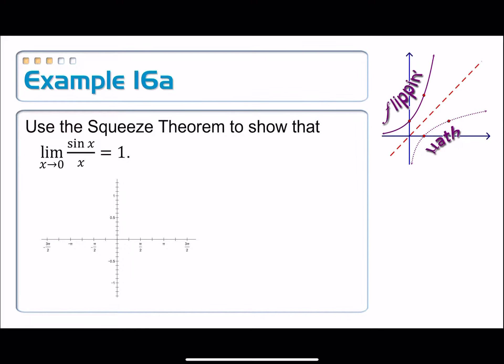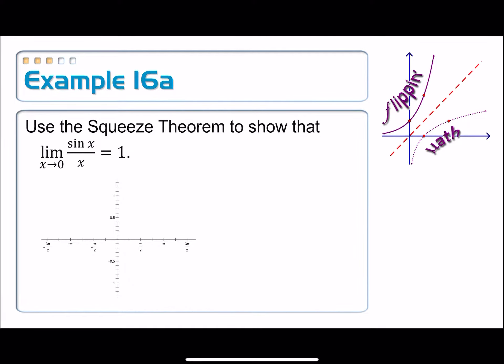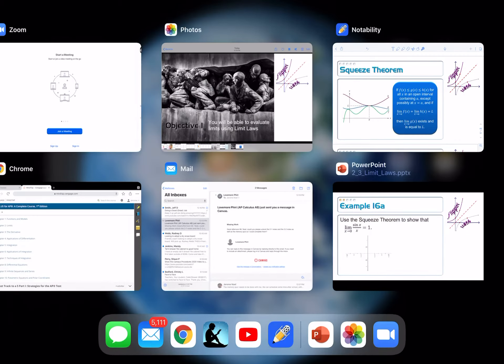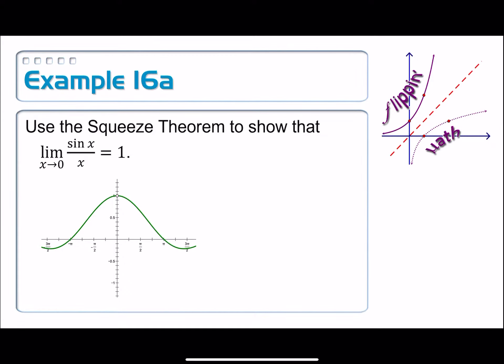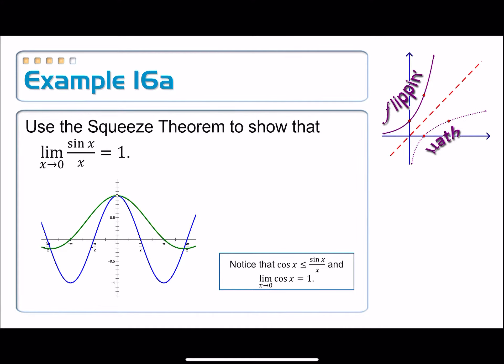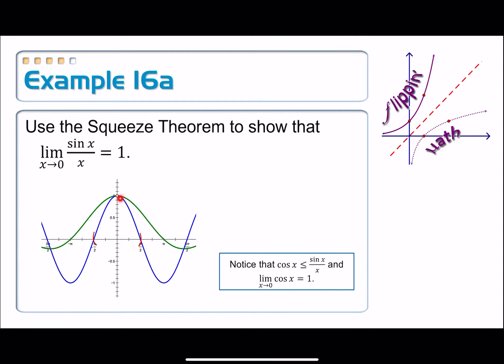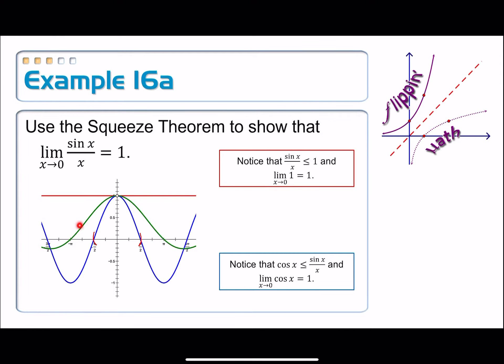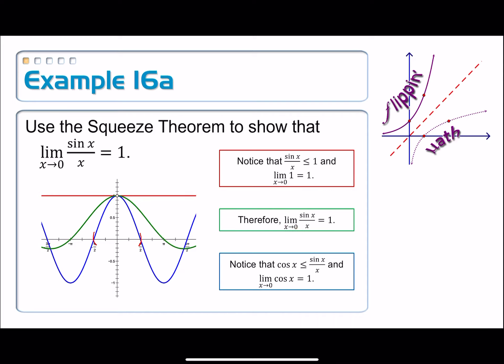2-3: Limit Laws, 14